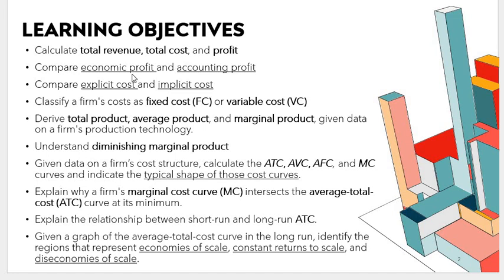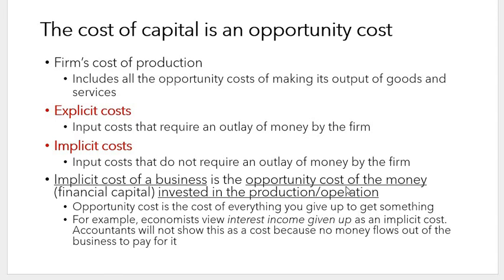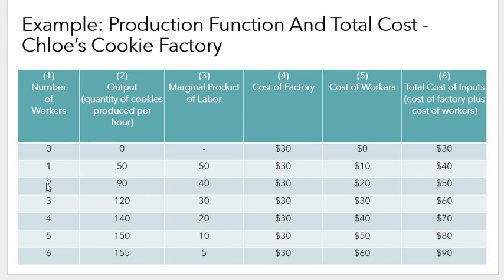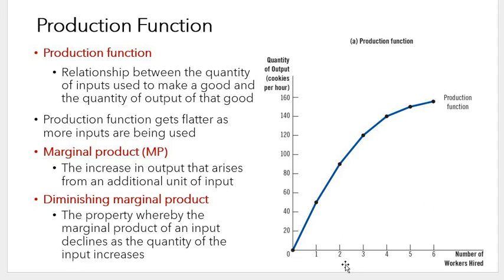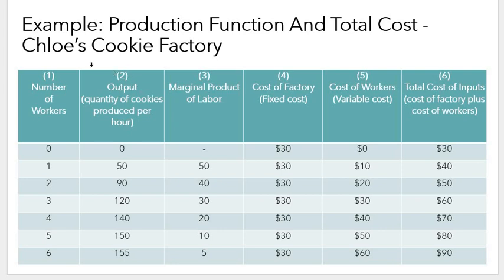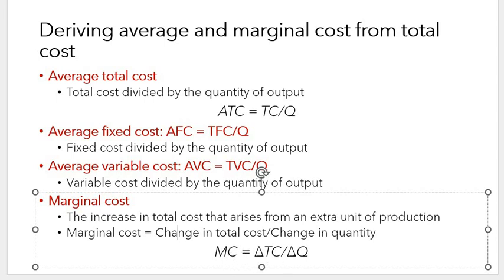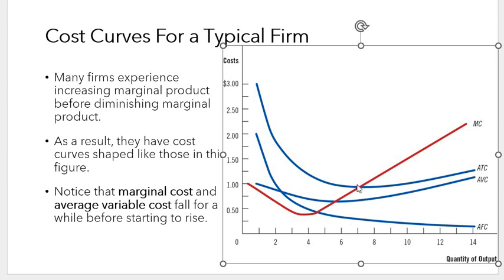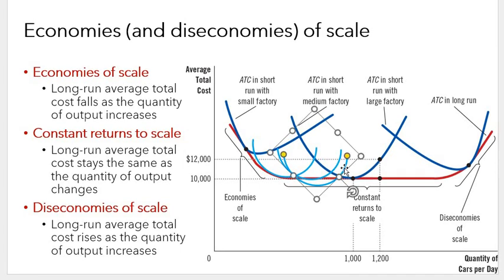Module 7 production and costs - Mankiw microeconomics Chapter 14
3'03'' - 4'19'' typo: "Economic Profit" should be "Accounting Profit"
The conventional way defining "profit", is equivalent to "accounting profit" in this lecture.